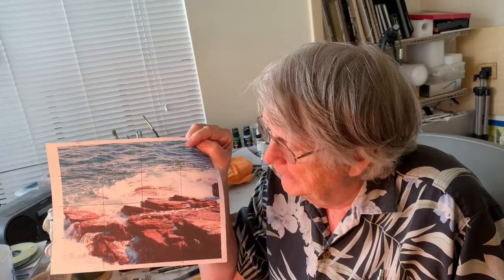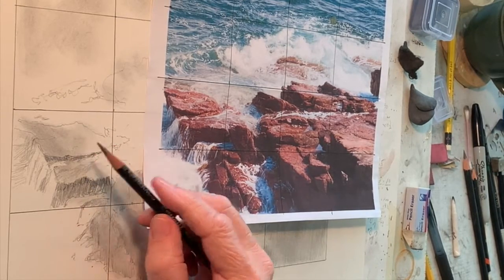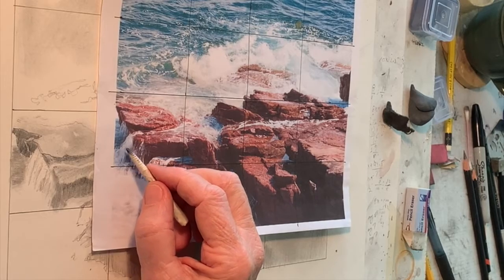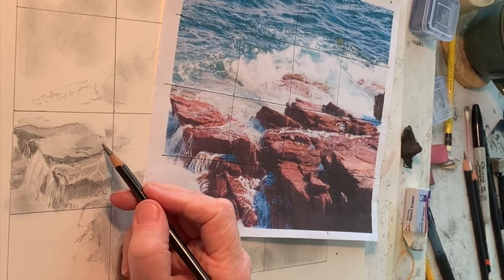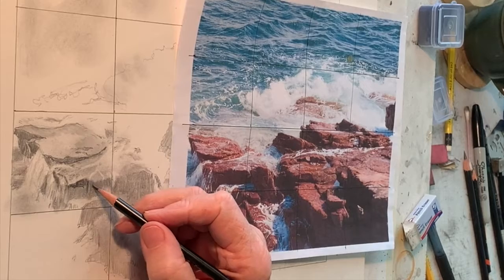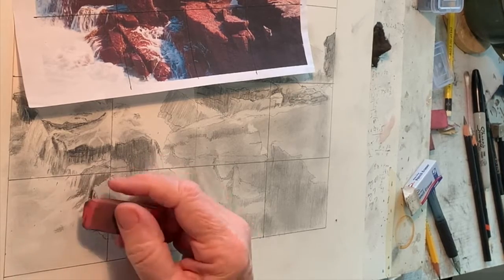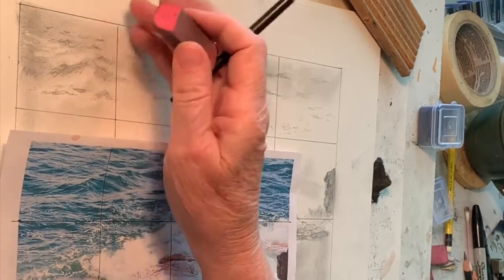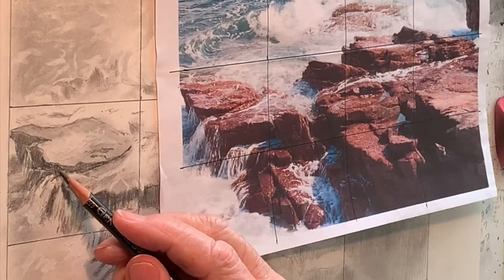mikes drawing tutorial #7